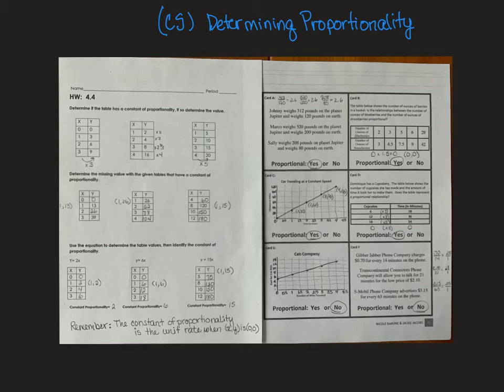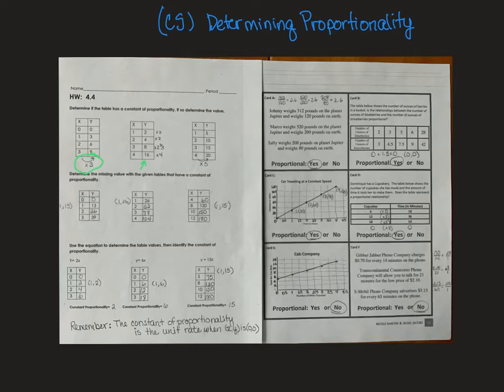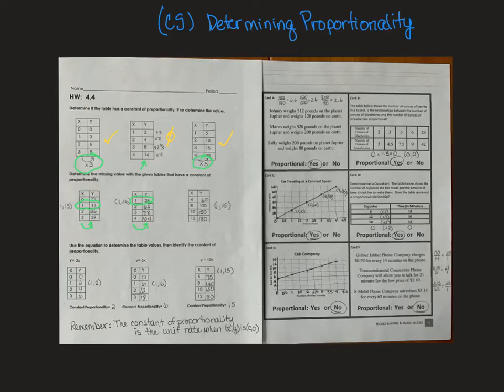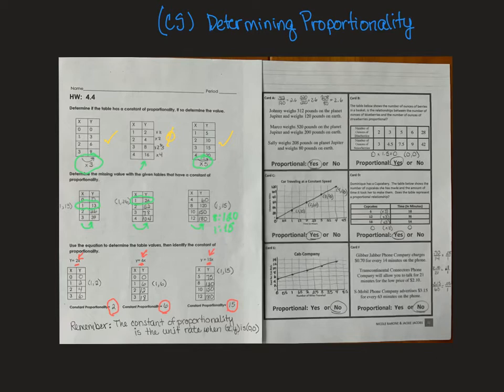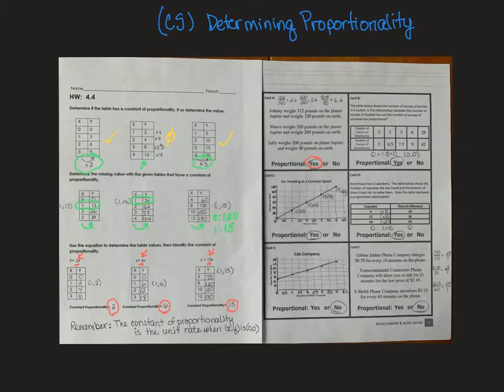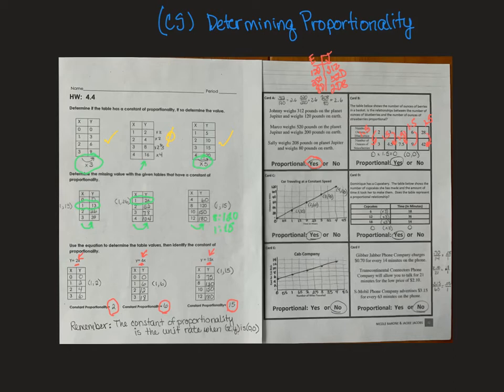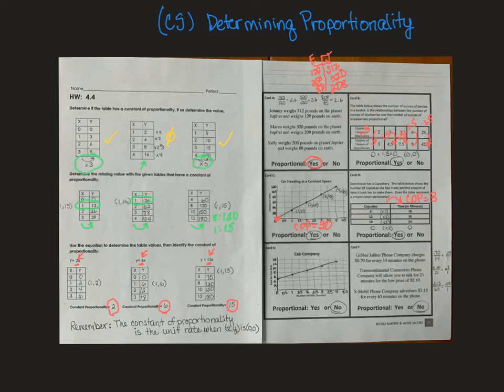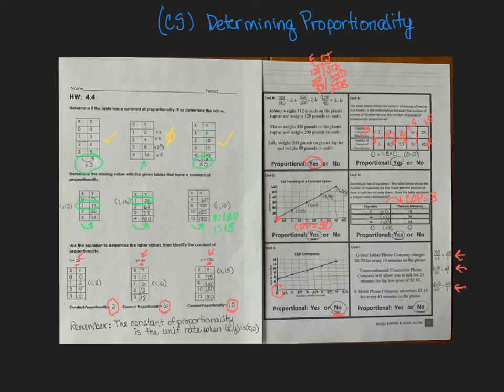CS Determining Proportionality